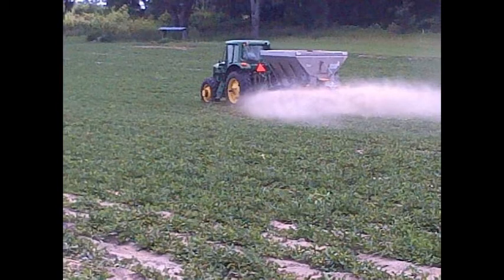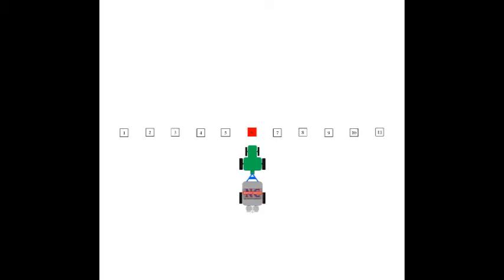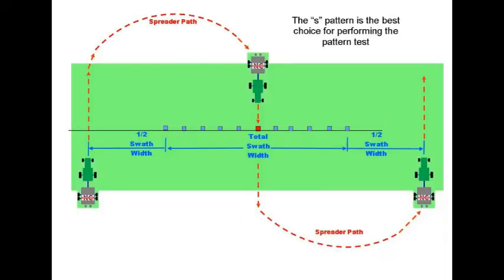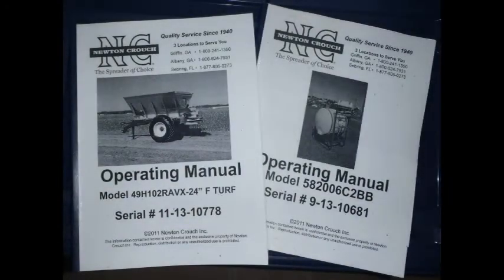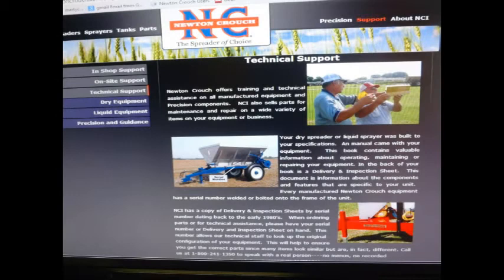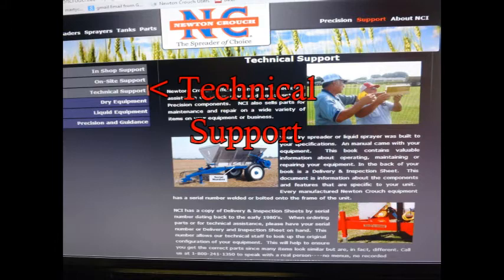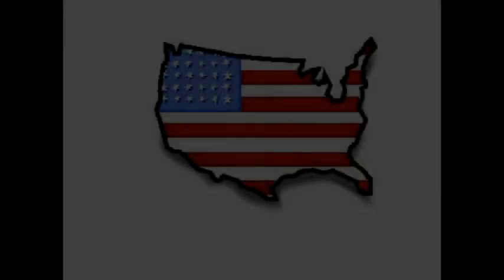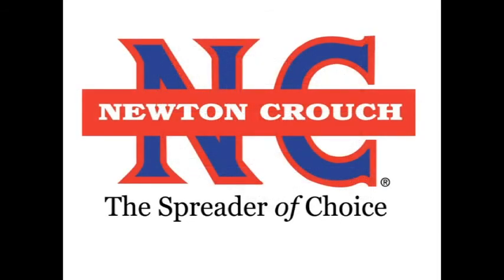How to Determine Product Density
Newton Crouch Inc. presents Technical Tips
How do determine Product Density
Verifying your spread pattern accuracy is the first step in using your spreader.  Knowing an ACCURATE product density is essential part of the process.
If your product density is incorrect, your gate setting will be incorrect.  That means you will not be spreading the correct amount of product.
This video is part of a series on How to Perform a Spread Pattern Test with your Dry Fertilizer Spreader.  Also view our Pan Placement series with instructions on to set up the Center Pass, “S” Pass and Extended Range Pattern tests.